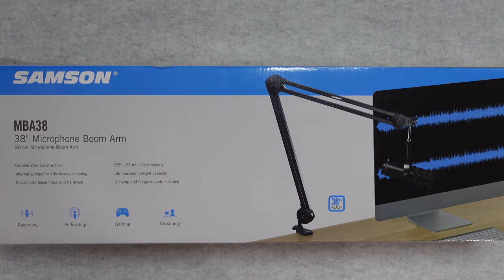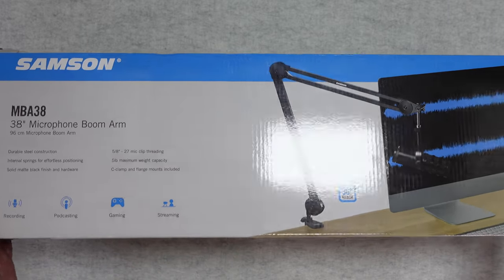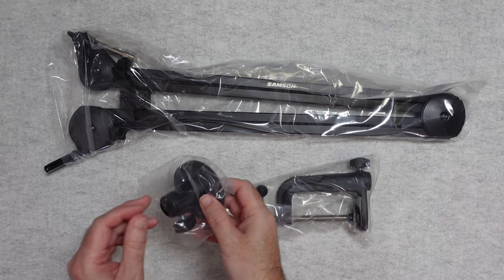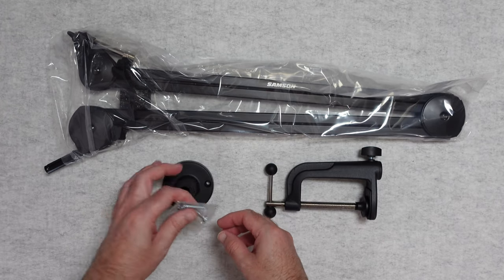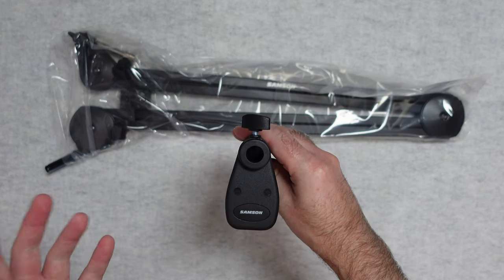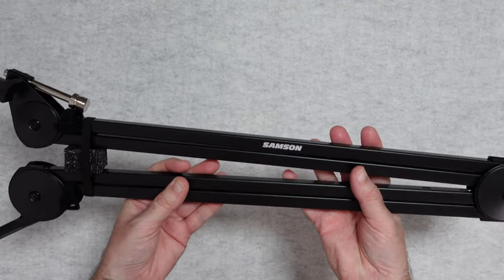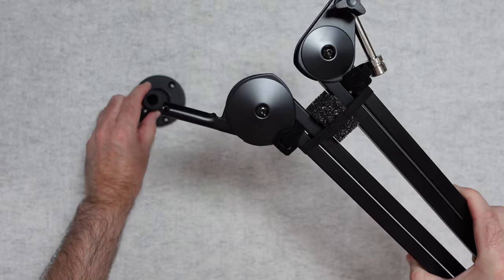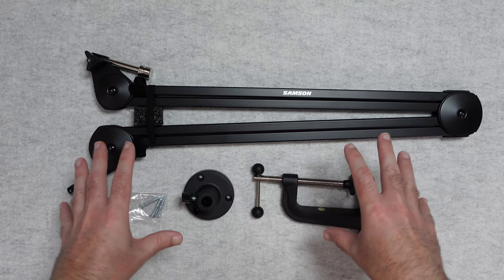Samson MBA38 38-inch Microphone Boom Arm Unboxing & Review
The MBA38 Microphone Boom Arm is the perfect microphone accessories for any radio, podcast or home studio setup. Its articulating design provides a maximum horizontal/vertical arm reach of 38", giving users convenient flexibility with their mic placement. The MBA38 also features internal springs that allow for silent and effortless positioning, which is ideal while recording or during live broadcasts.
With two mounting options included, the MBA38 can be temporarily attached to a table or desk with the C-clamp mount, or more permanently fixed to a surface with the flange mount. In combination with durable steel construction, this mic boom arm offers a 5/8"-27 mic clip threading that can accommodate any mic weighing up to five pounds.